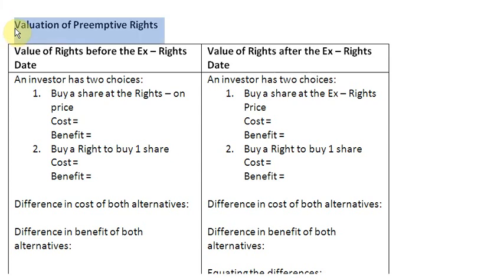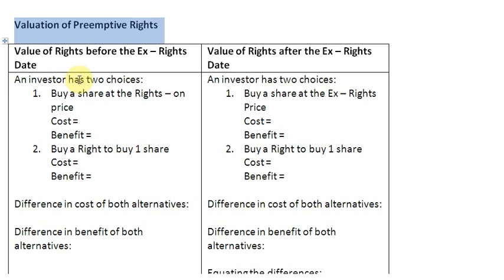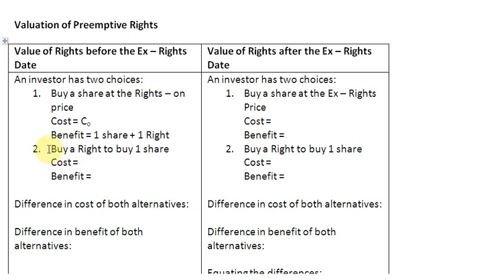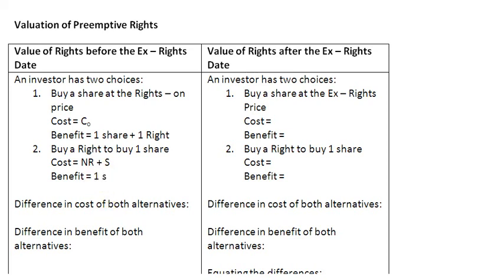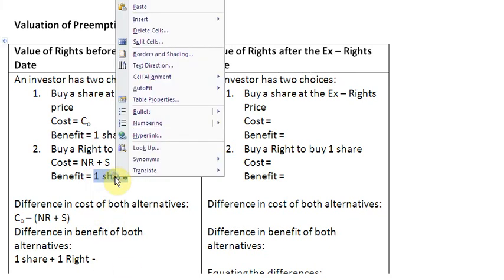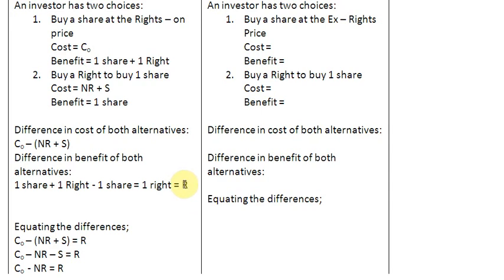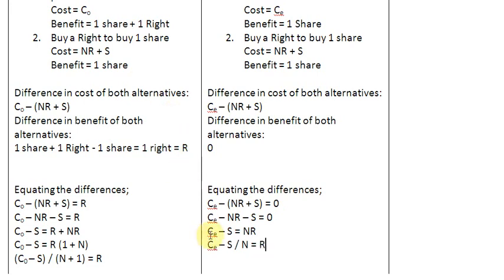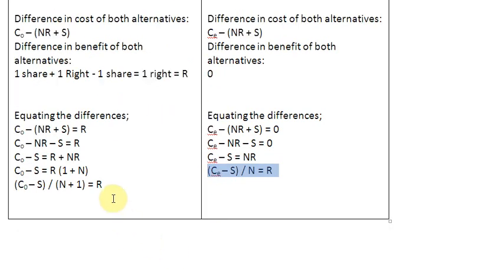Valuation of Preemptive Rights 1: The Concept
An introduction to valuation of preemptive rights